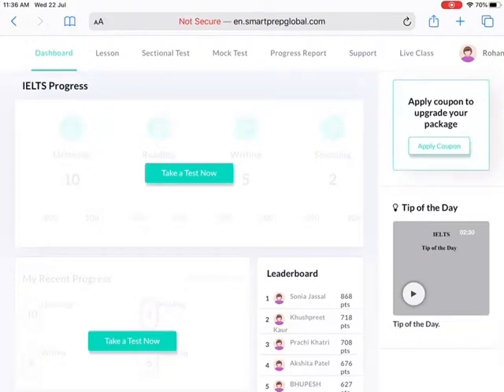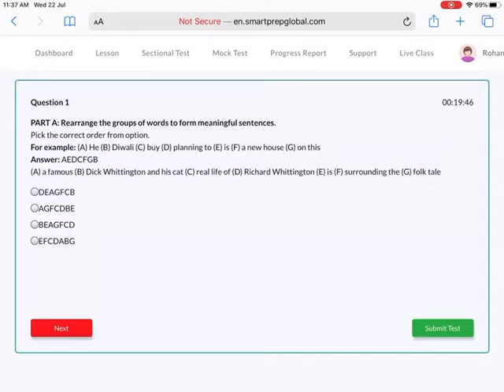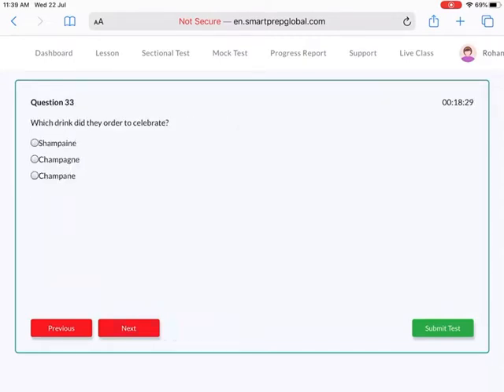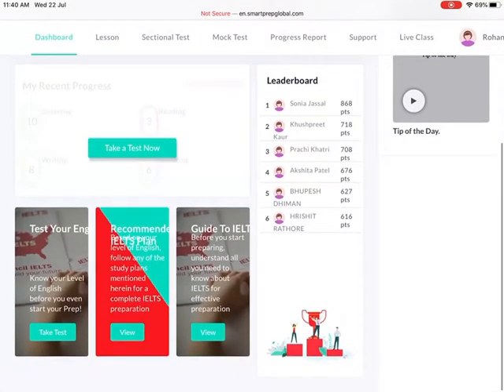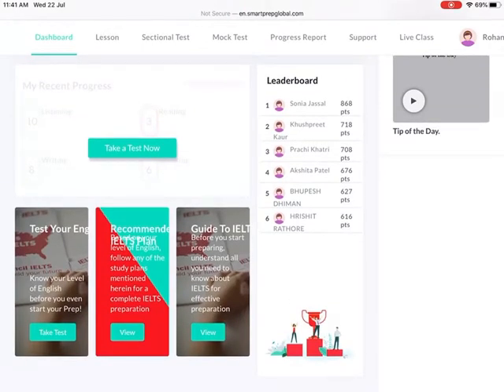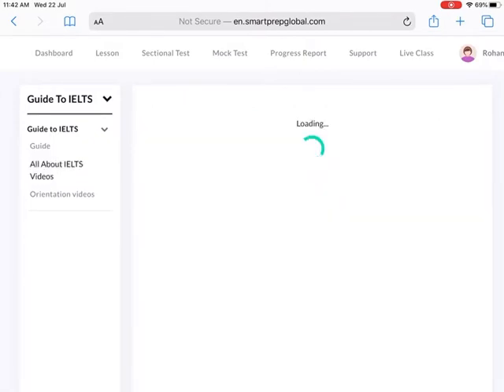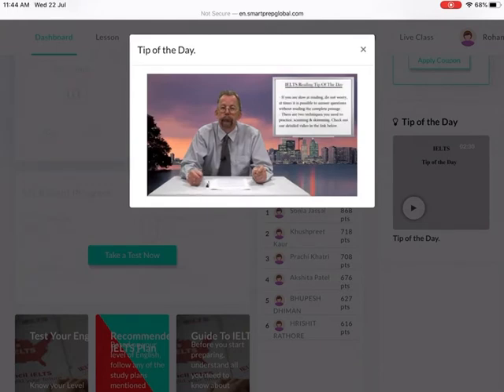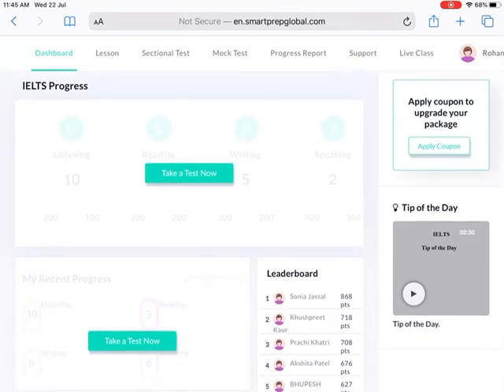Smart Prep Global How to use the Dashboard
A step by step guide how to use the Smart Prep Global Dashboard.